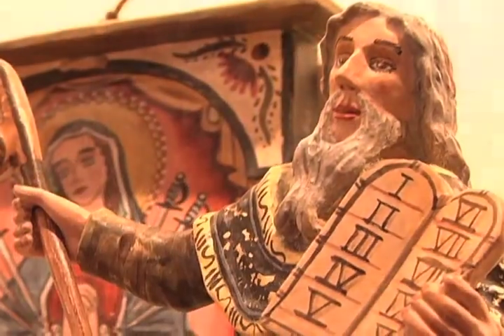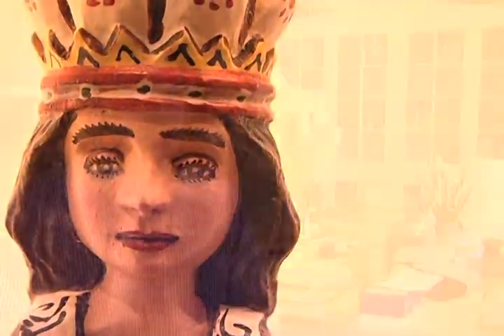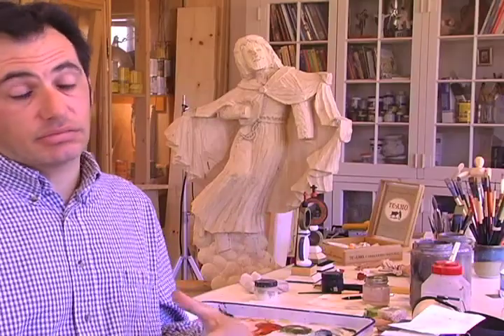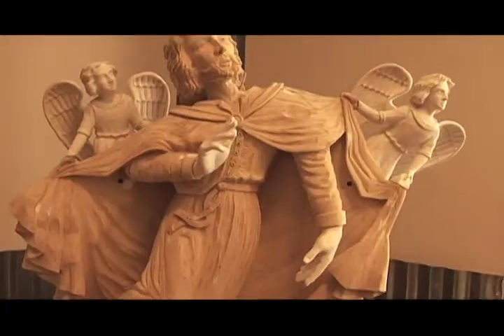gustavo victor goler rough cut 4 full